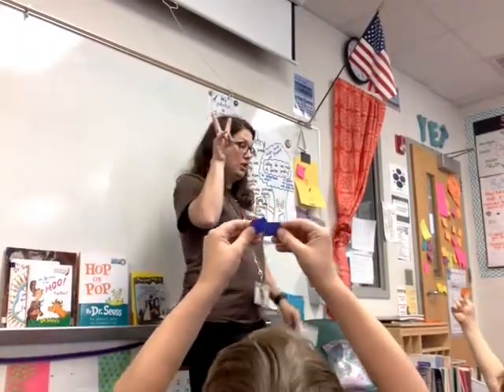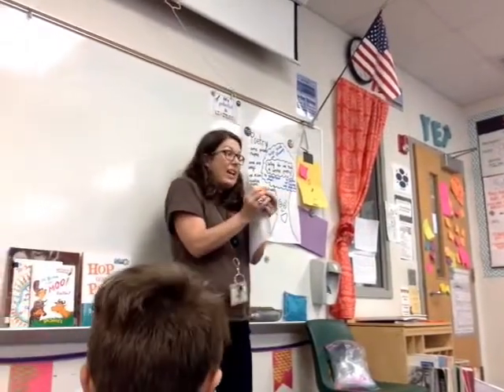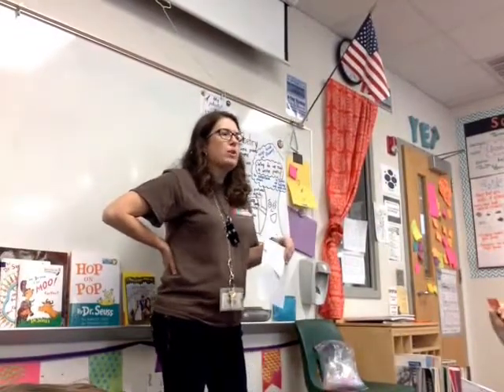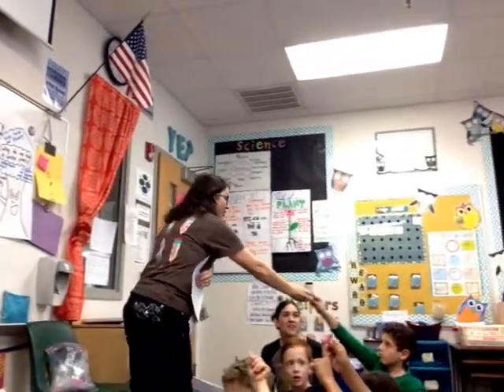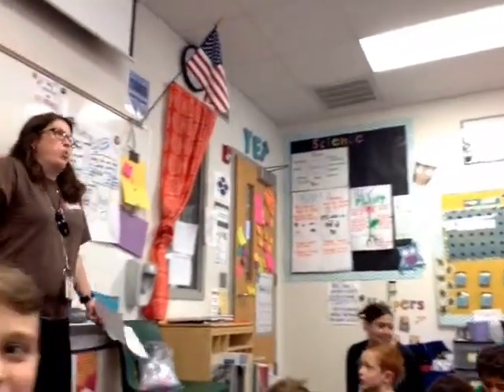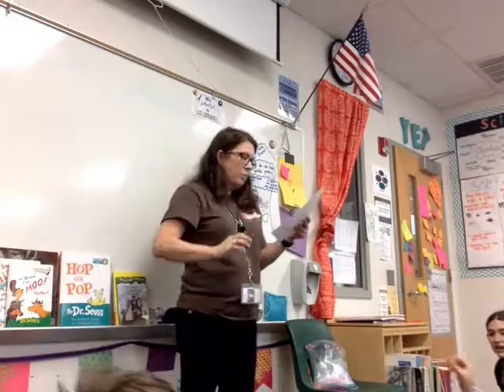1st grade number tiles number talk